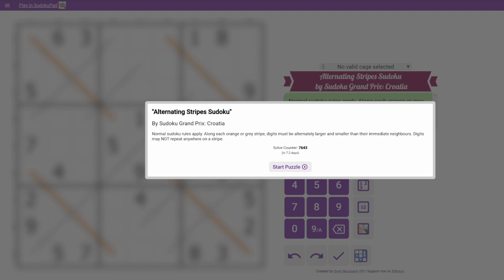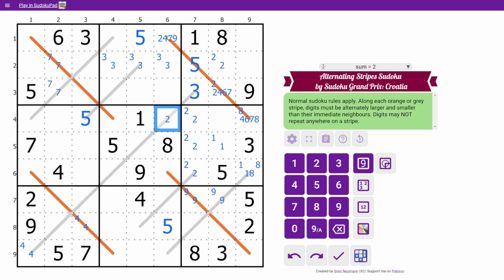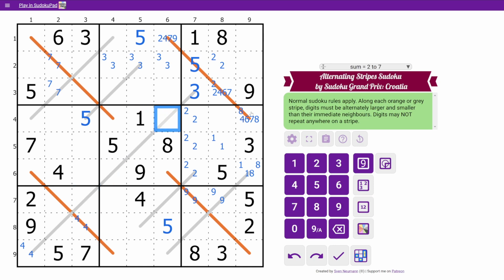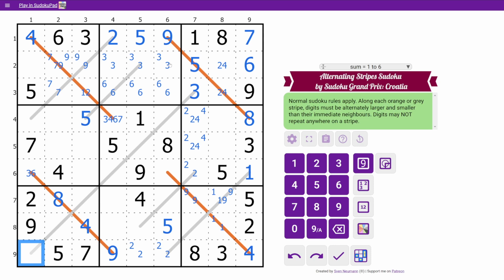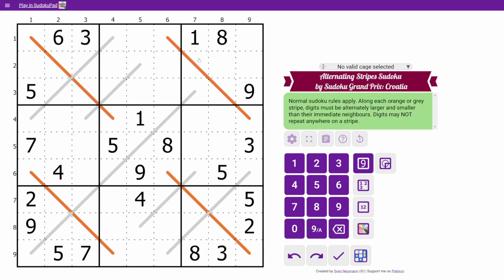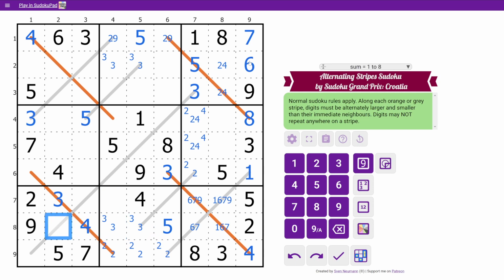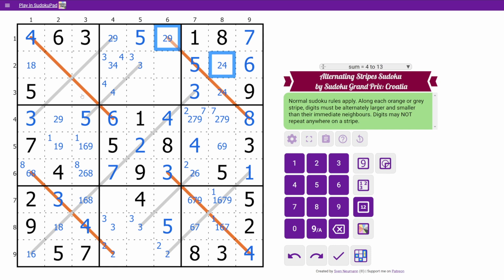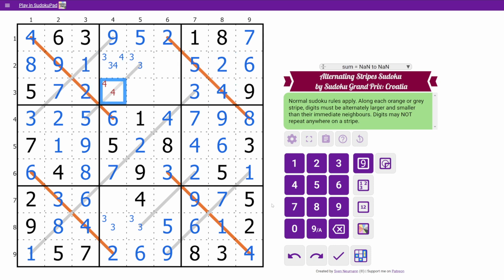Solving Alternating Stripes Sudoku by Sudoku Grand Prix: Croatia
Happy Solving!